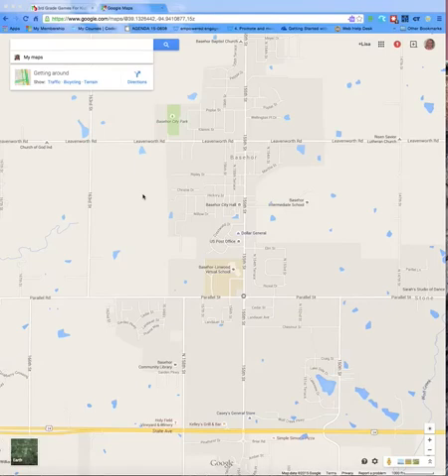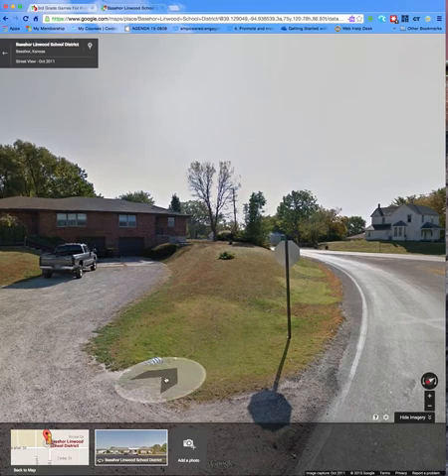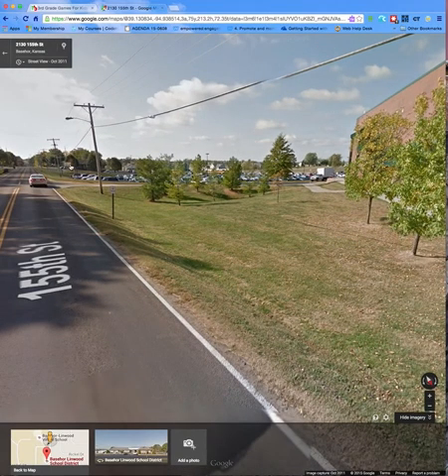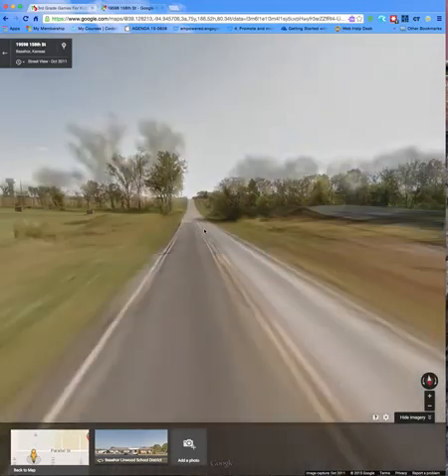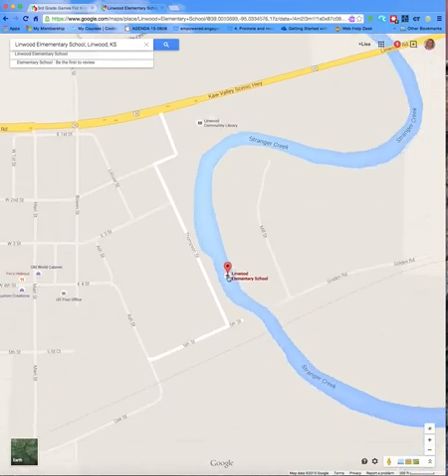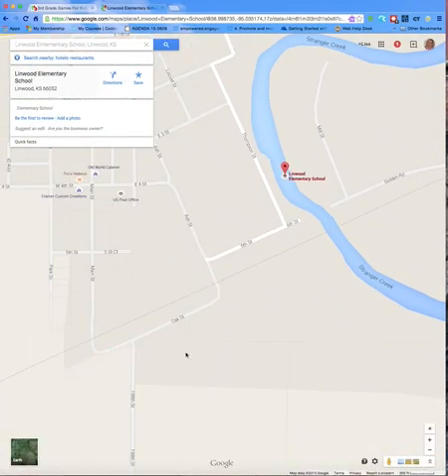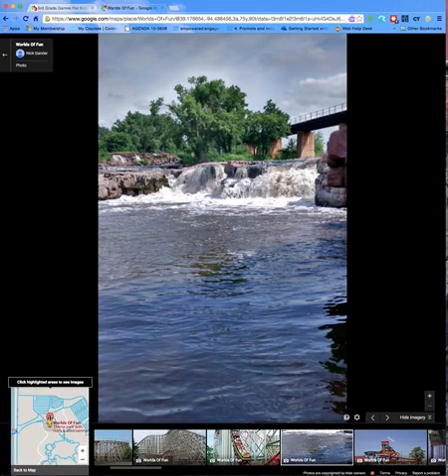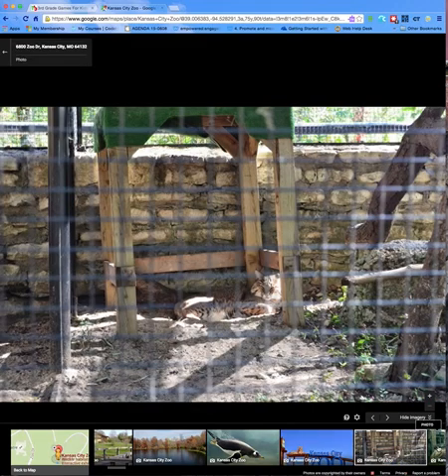Introduction to Google Maps